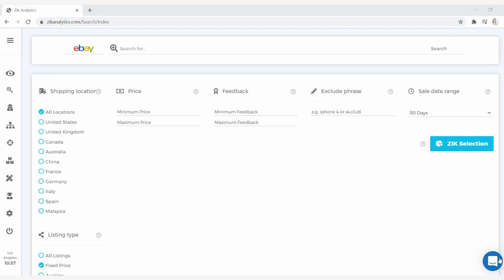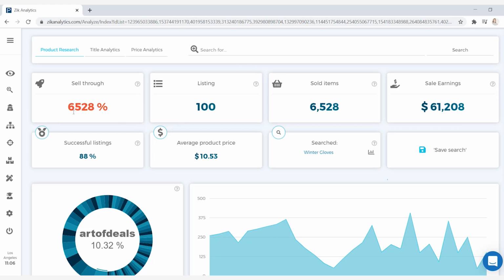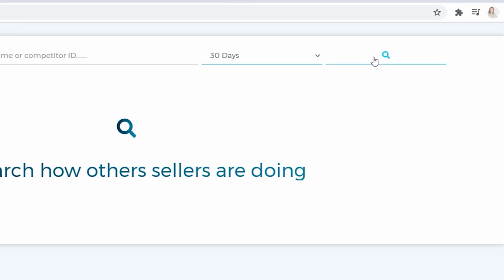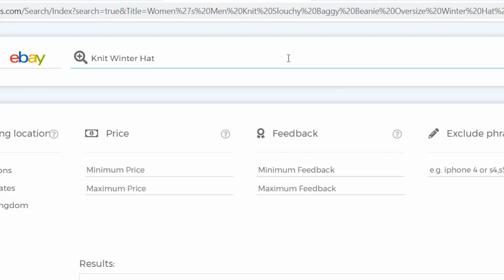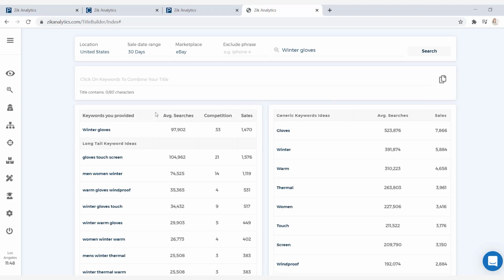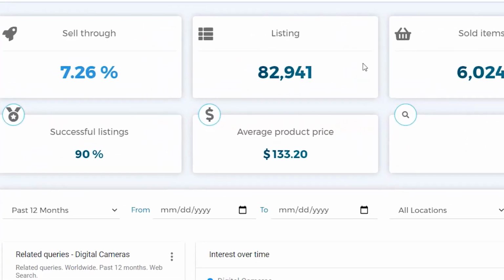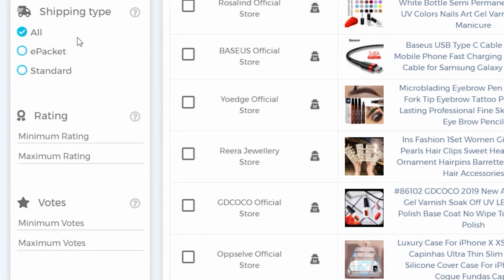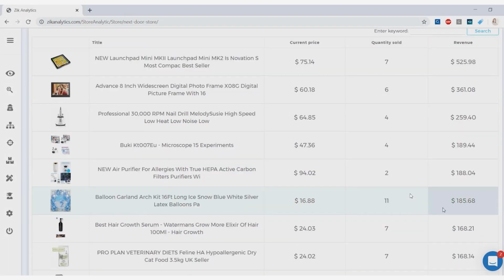eBay Analytics Tools for Sellers | Zik Analytics Gives you the BLUEPRINT to Succeed in 2021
In the following video, Ela outlines all the various powerful features available at your fingertips with the Zik Analytics suite of eBay sellers tools
 eBay product research tool at Zik analytics is your secret weapon for finding Hot Products to sell on eBay and optimizing your listings, but like every other weapon, if you don’t know how touse it or how it works, you can’t utilize it and you will miss your target. So in this video, I’m actually going to go through each feature in Zeke analytics showing you how each feature works and explaining how you can best use it to you, to utilize your eBay business let’s get started:
The Zik Analytics product research tool allows you to analyze ebay search results using various filters.
There are several marketplaces that it works in, and you can filter your results based on
- Feedback scores
- Can exclude negative phrases
- Filter by sales date range, which is from the last seven days to the last 30 days.
- We also have the listing type filter to show if it is a new, used product with a fixed price or auction.
This tool is perfect for dropshippers, wholesalers, sellers, resellers or brand owners.
The ZikAnalytics Product Research tool explained.
- Here, I run through how to use the zik product research tool to find a hot product to sell on eBay
- Once I enter in my specifics, and hit search - you can see that there are several products being analysed and shown based on our proprietary algorithm
- You can use all of this information to make smart decisions on how to rank your products on eBay
As a seller that’s selling a product on eBay, our goal is to be ranked as high as possible on the first page of eBay and then of course if we’re ranked under the keyword we searched for on the first page, we would probably get traffic and make sales.
Use the information above, and be smart about your product selections. As a tip, always try and select products with a lot of diversity.
This gives you the best opportunity to sell on eBay
This is why it’s important to base your decision on the eBay search results and not just base your decision on some broad data.
We want to be ranked on page one, page one has traffic and traffic equals sales.
The ZikAnalytics Competitor Research tool explained
The next tool is our Competitor Research tool
This tool is the fastest and easiest way to research your competitor’s, see who they are and how you can be better than them.
You can see their best selling products, how much they sell, their performance and based on that you can get lots of product ideas.
eBay Title Builder - ZikAnalytics
The title builder can be used to optimise all of your listings title descriptions.
You can use the keyword data provided by Zik to construct eBay titles that sell very well and make smart decisions to construct a winning title.
eBay Category research
the category research tool is a great tool to use when looking for product ideas to see what the most selling products are in each category and a great place to start your research if you currently do not have any product or Niche ideas.
ZikPro Tool
The ZIK Pro is a toolbox of four different features that build on our database. It helps to predict sales, to see the most selling productson eBay, analyze based on unique formulas and predict Trends.
AliGrowth Scanner
The ali growth scanner is based on our AliExpress product database with over fifty six million products we collect all of the sales on a daily basis, and with that we created a formula that predicts growth rate.
Turbo Scanner
The Turbo Scanner is a tool for eBay dropshippers. You can select from a range of popular suppliers and filter according to your criteria to find a winning product.
Bulk Scanner
This tool helps you scan Sellers and to see if they are Drop Shipping products from Amazon and Walmartand shows you instantly the product list allowing you access to sell it aswell through your store.
ZikDashboard and Store analytics
welcome to the ZIK dashboard in the ZIK dashboard you can see our store statistics after you connect your stores. You can see the graph of sales yourself through rate your revenue and your average price.